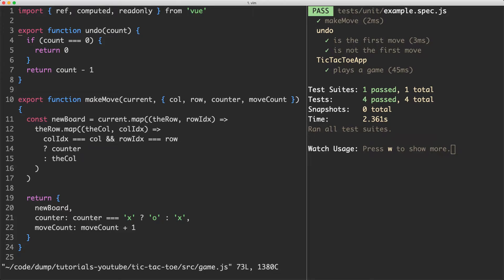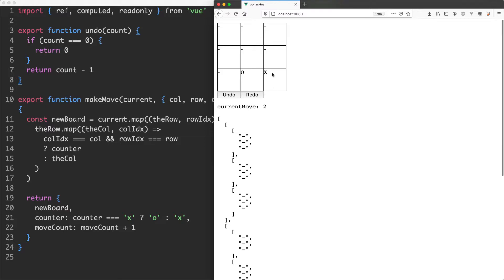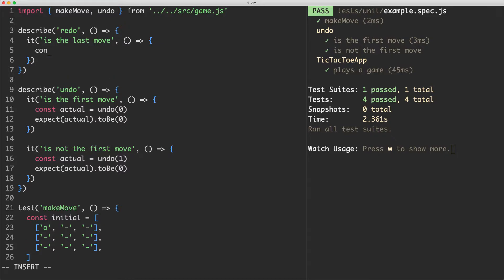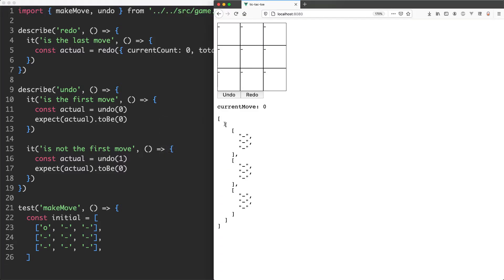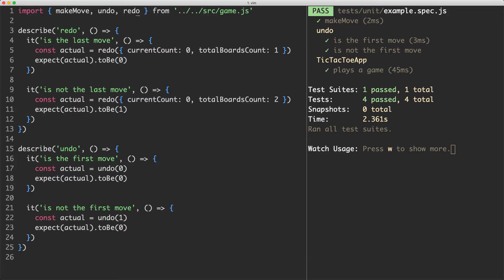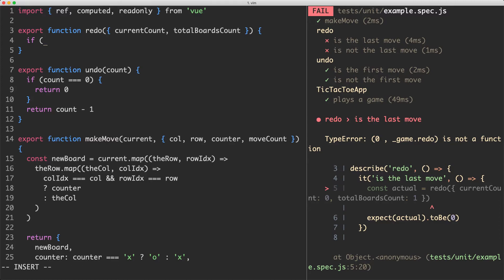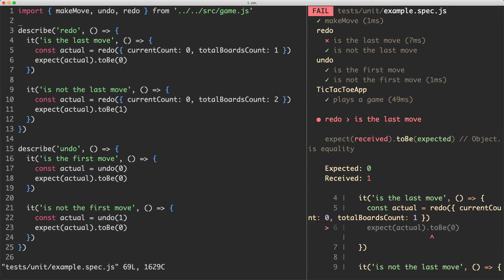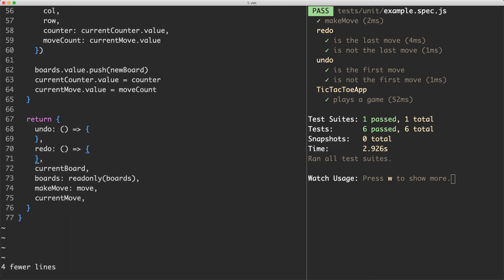[Functional Core, Imperative Shell] Decoupled Redo (6/8)